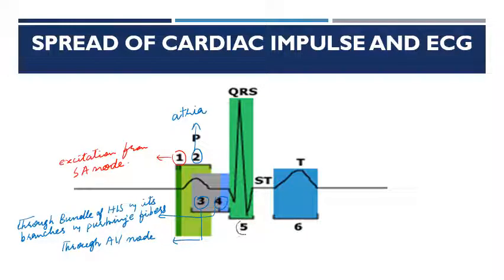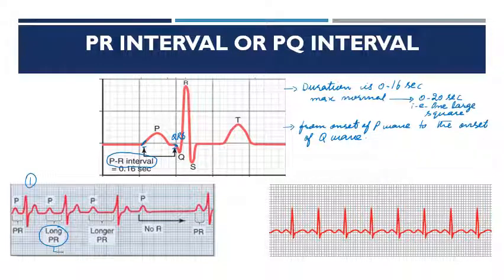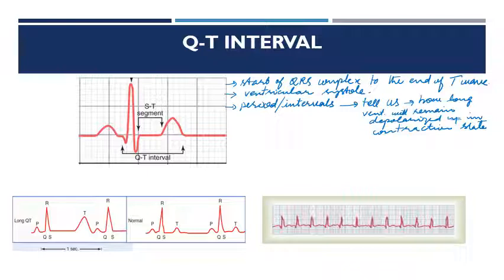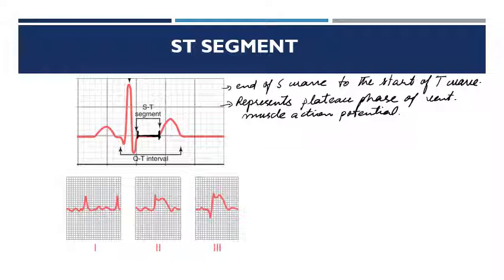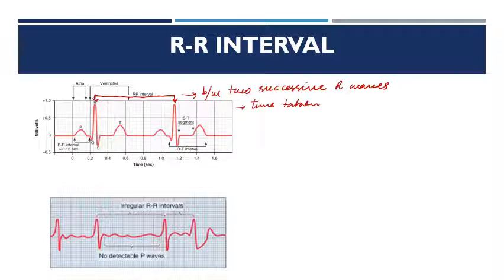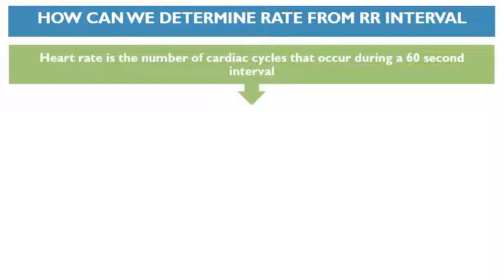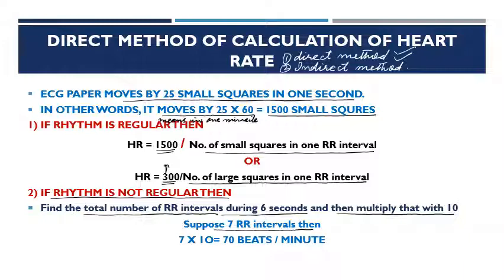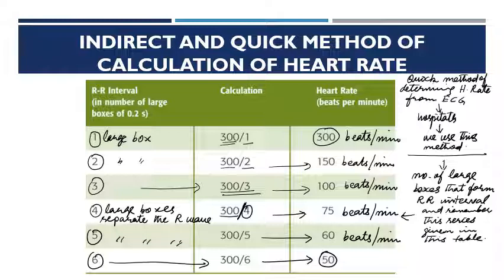LEC 11: ECG INTERVALS AND SEGMENTS & CLINICAL IMPORTANCE